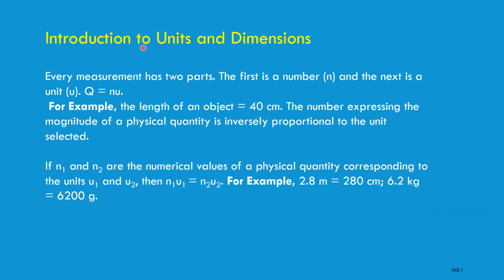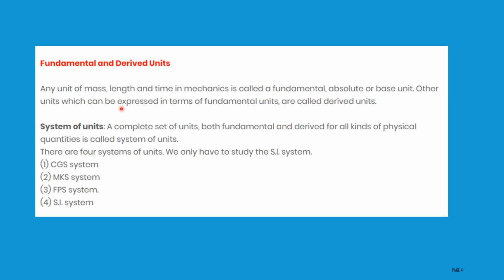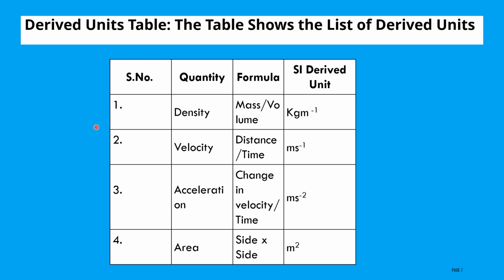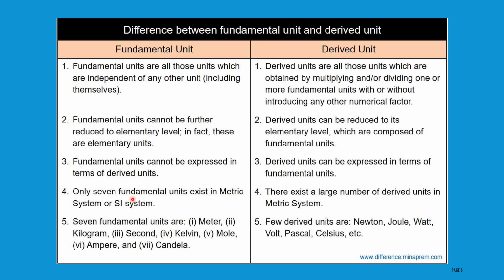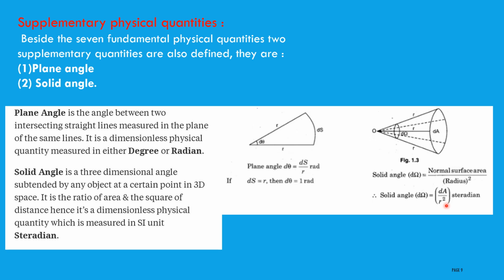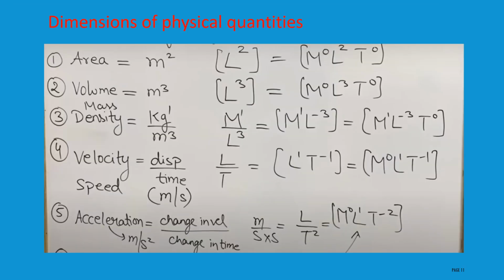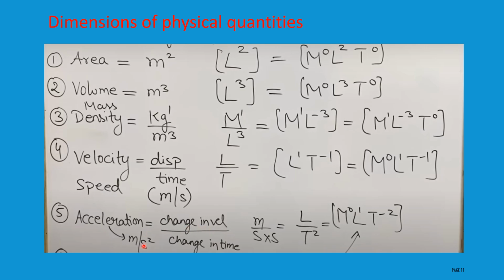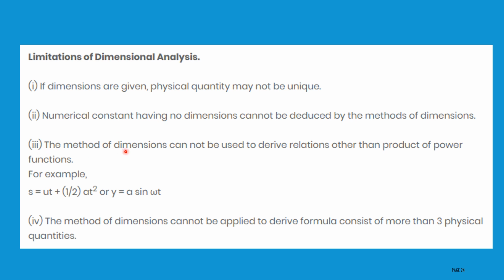KAR-TET 2024 SCIENCE NEW SYLLABUS Measurement, Units and Dimensions